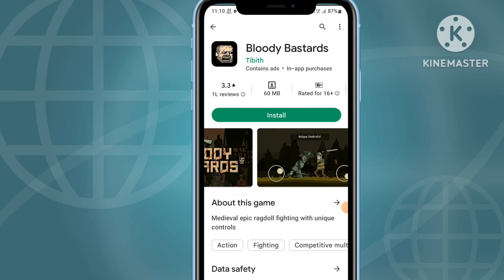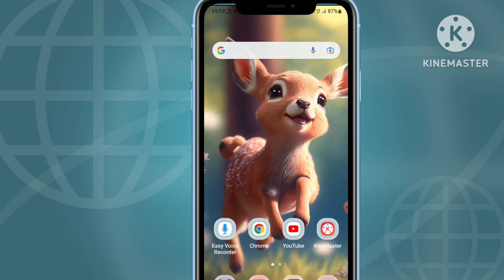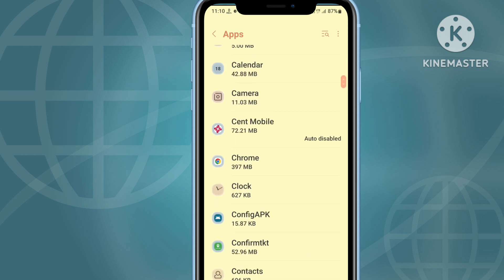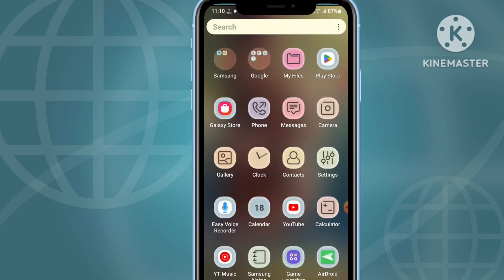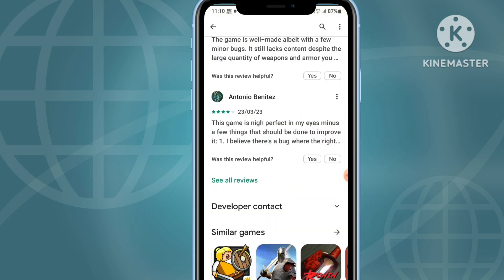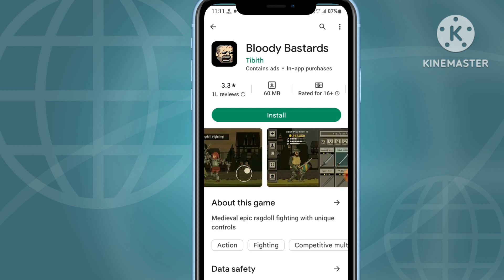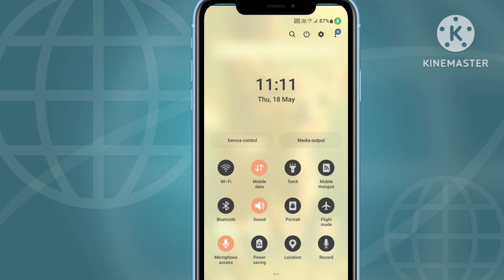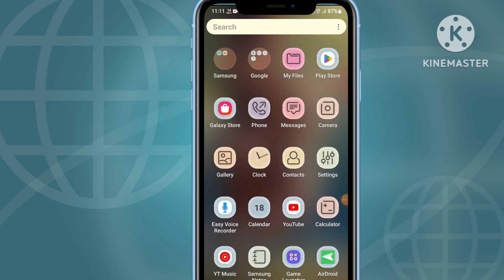How To Fix Bloody Bastards App Not Working | Bloody Bastards Not Open All Problem Solve